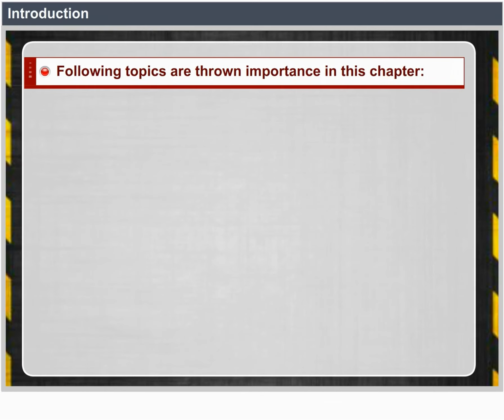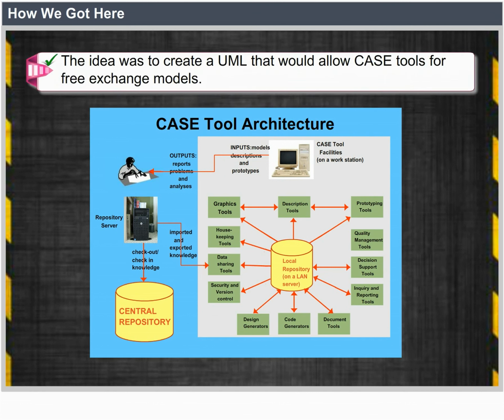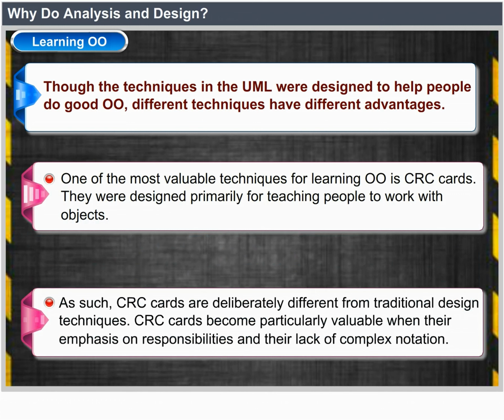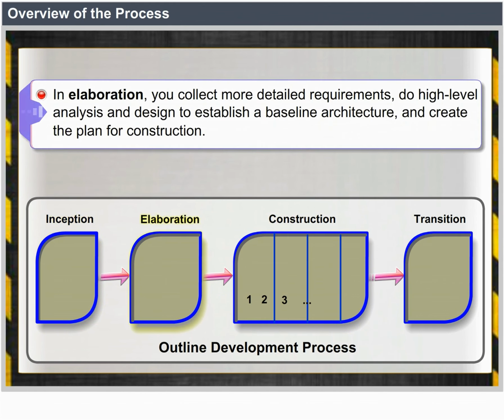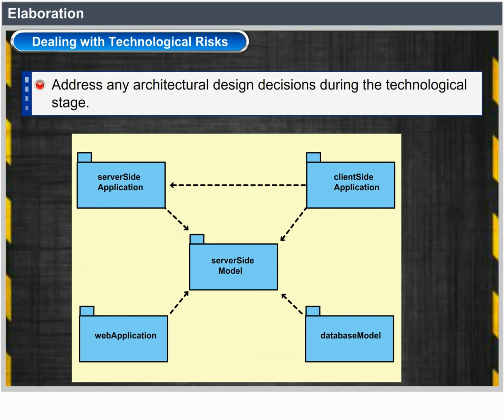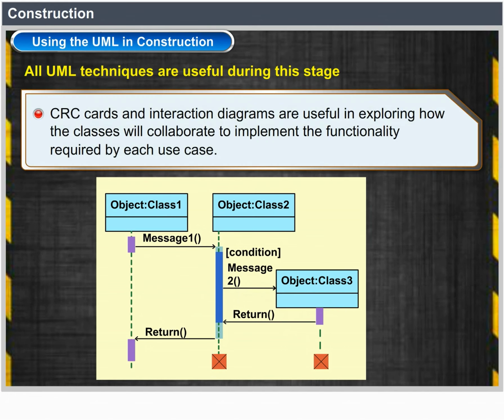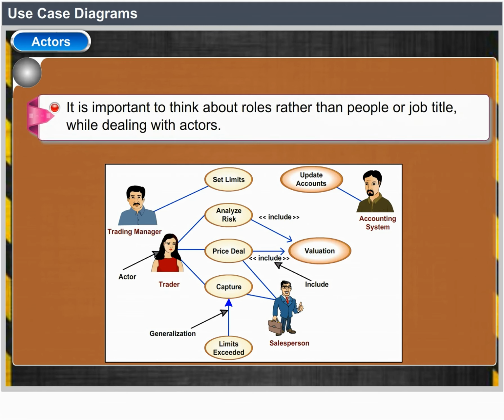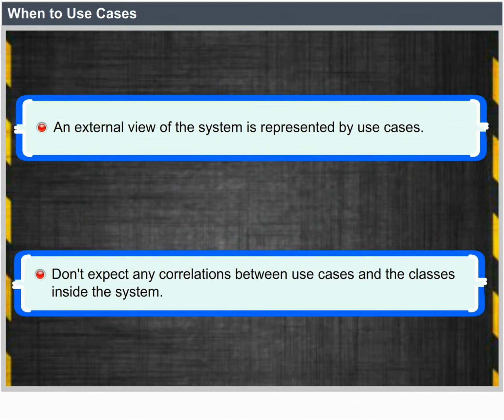A Level - UML 3 Introduction, An outline Development Process and Use cases